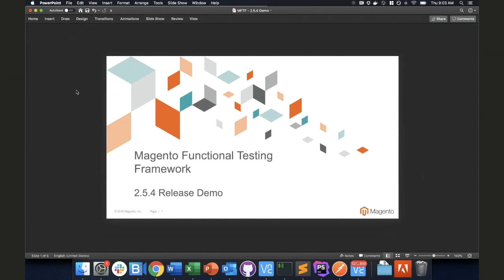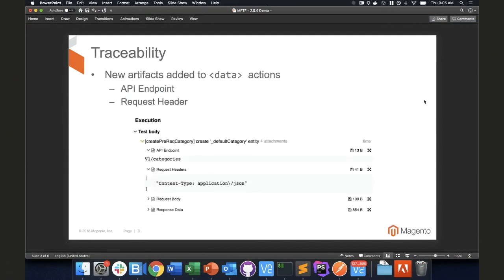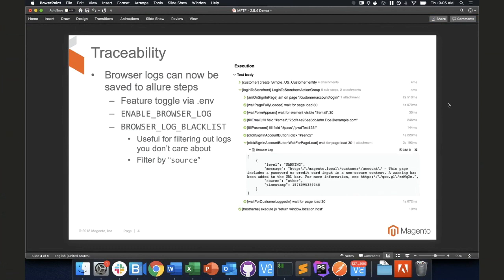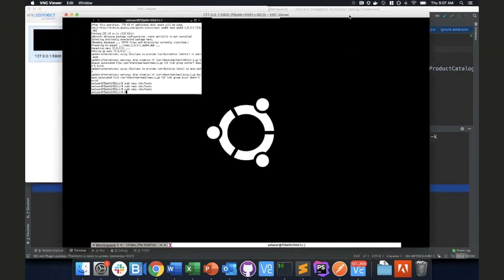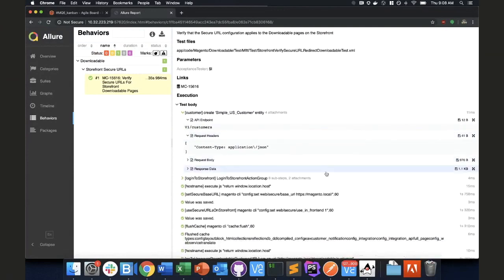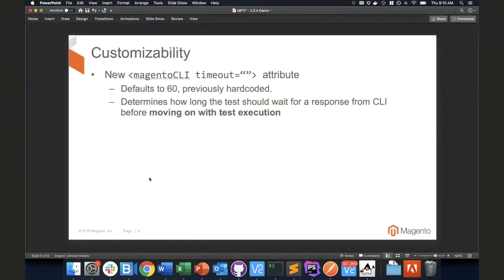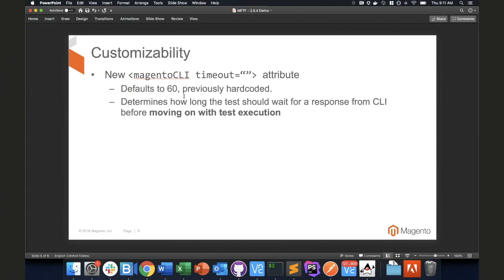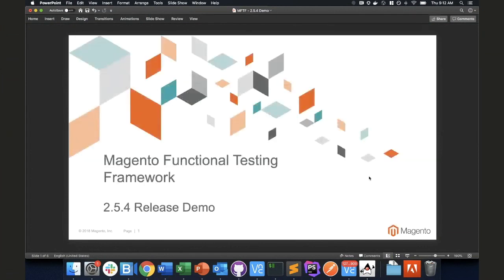MFTF 2.5.4 Demo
Agenda:
 - New mftf doctor command
 - Data actions now contain API Endpoint and Request Header artifacts
 - Introduced new .env configurations ENABLE_BROWSER_LOG and BROWSER_LOG_BLACKLIST
 - Introduced timeout="" to magentoCLI actions